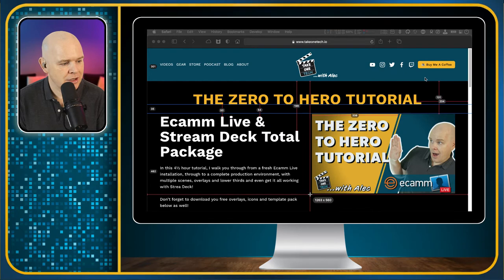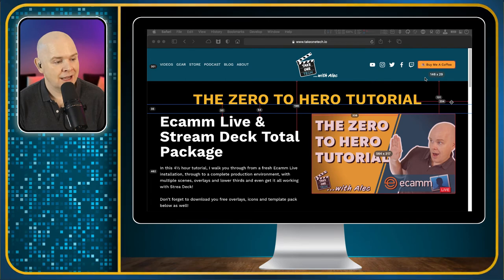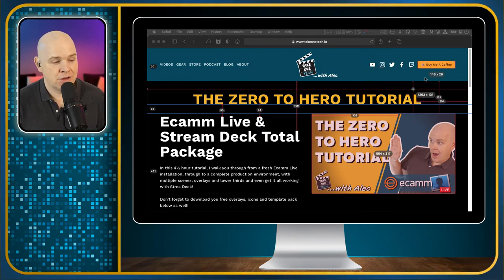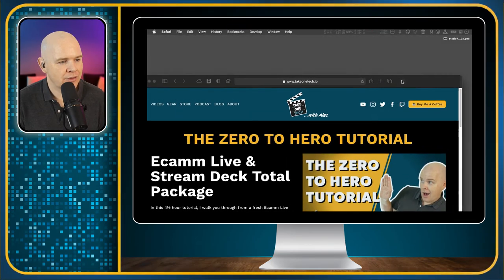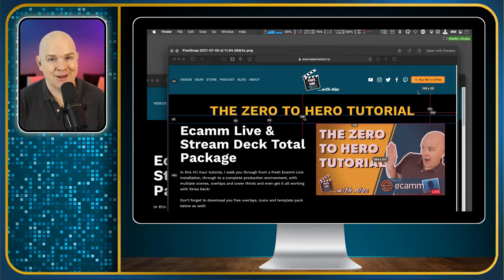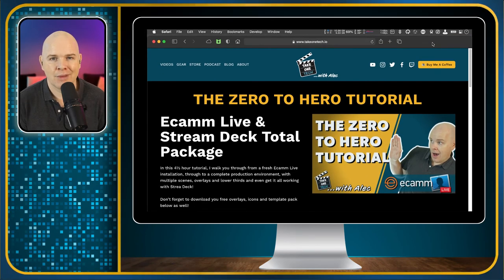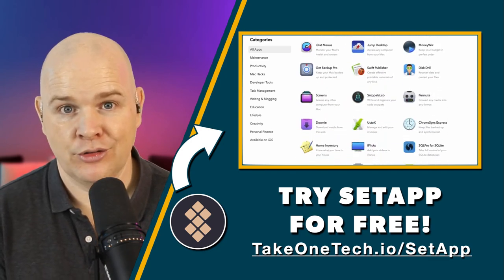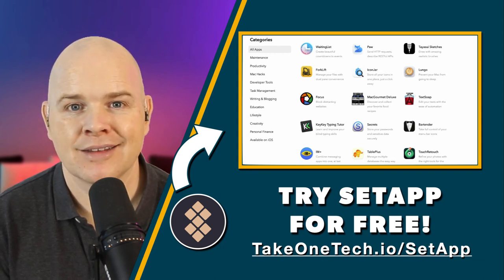Measure on screen graphical element size and alignment with Pixel Snap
Pixel Snap is an application that lets you measure the size of onscreen elements in pixels.  You can use it to add guide to the screen, lock in measurements and then take a screenshot.   It is ideal for anyone who works with on screen graphics

This app comes as part of the SetApp bundle, where you get access to over 200 of the best mac productivity apps, mac apps for designers, creativity apps and more all for one low monthly subscription of just $9.99.  Best of all, you can get a free trial and if you signup using my referral link, we’ll both get an extra month free!   Win win!

===🧰 GEAR THAT I ACTUALLY USE
🎙 AUDIO

4K Virtual Monitor Folding Keyboard

Chapters
00:00 Introduction
00:55 What is Pixel Snap application
03:50 Using Pixel Snap for Screenshots
05:51 SetApp free trial